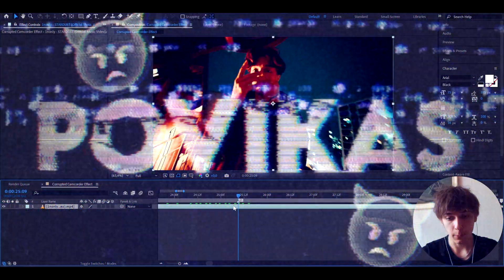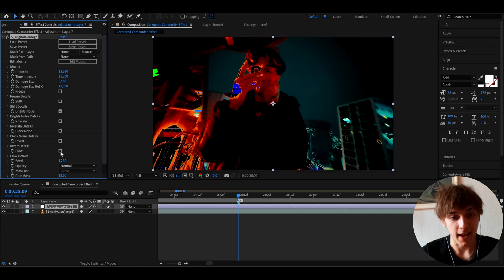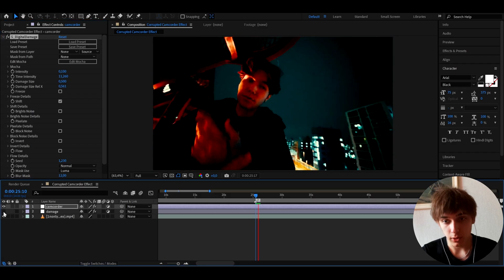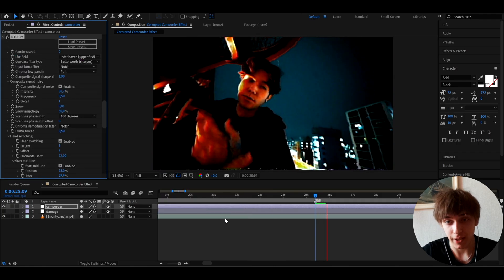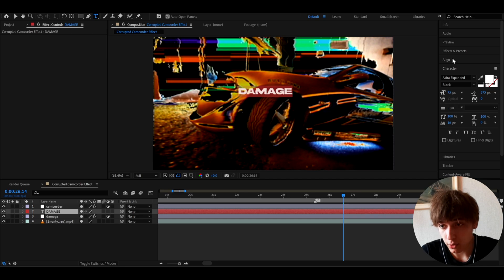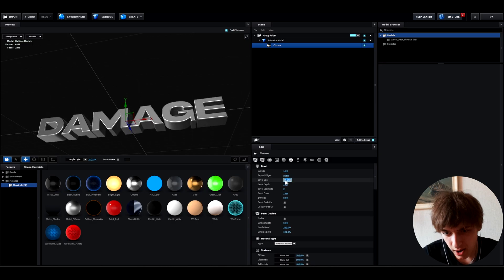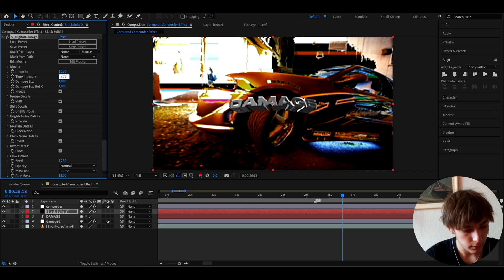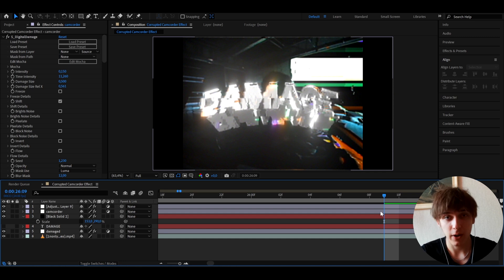DIGITAL DAMAGE Effects in After Effects (+3D Text)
It's finally out :))

In today's tutorial, we learn how to make the crazy Digital Damage Effect and 3D Text/Title Card in Adobe After Effects. For this tutorial, you will need the Sapphire, NTSC-rs, Deep Glow 2 and Element 3D plugins.

00:00 - 00:32 - Intro
00:33 - 05:18 - Digital Damage Effect
05:19 - 09:38 - Digital Damage 3D Text